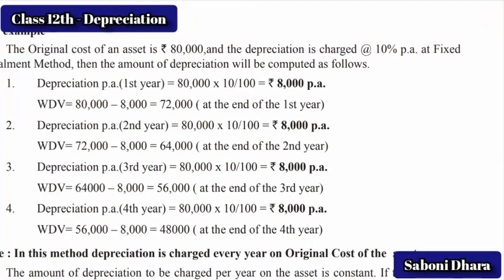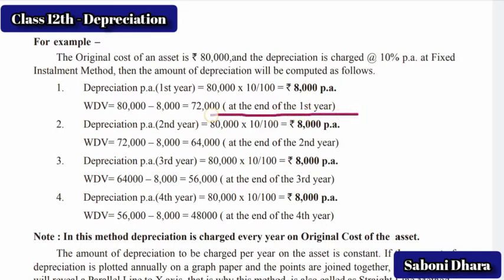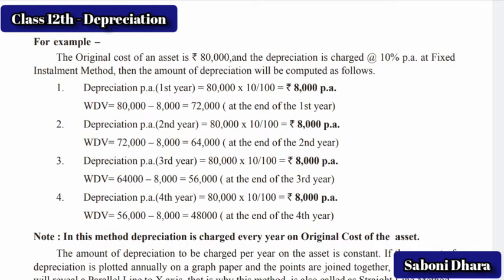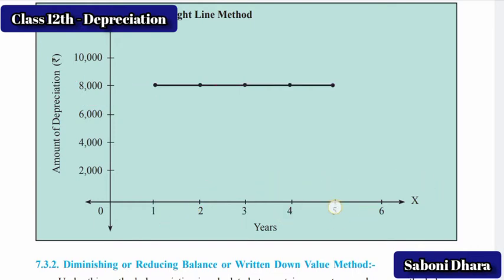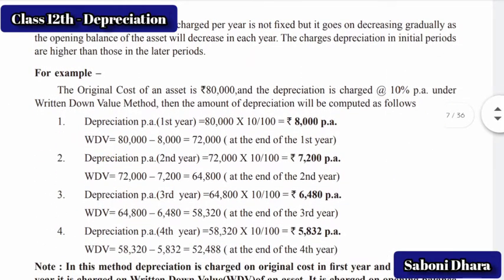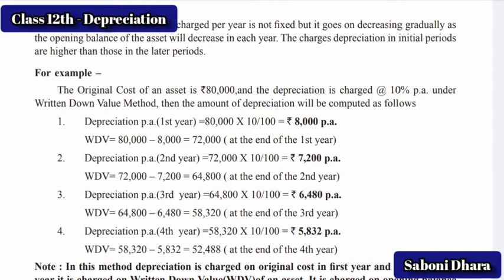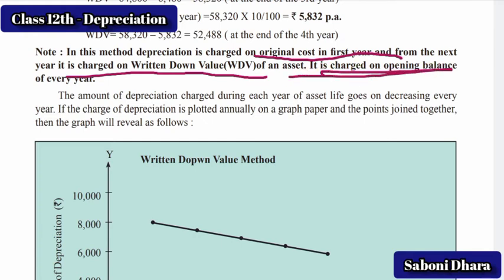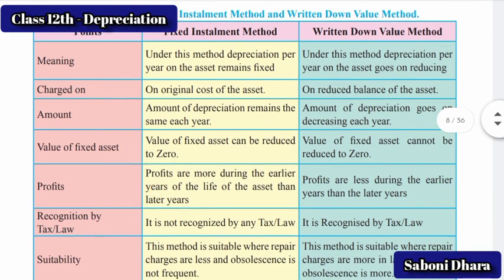DEPRECIATION REVISION 2 | CLASS MCVC